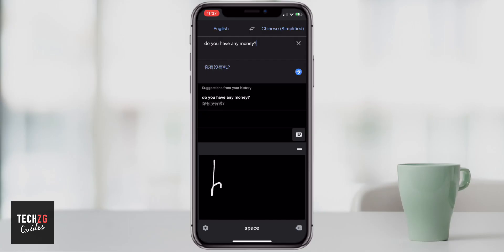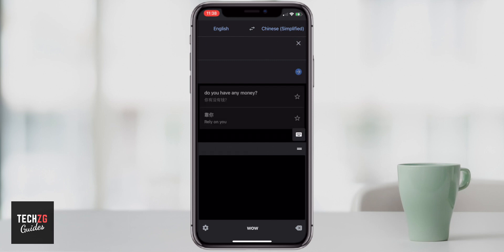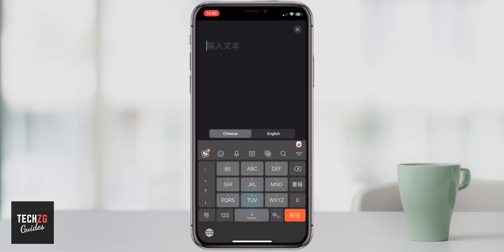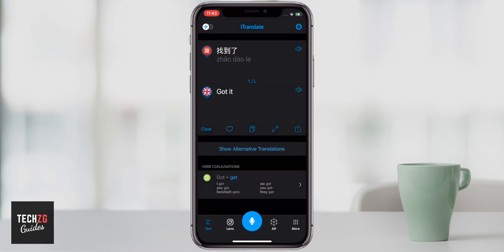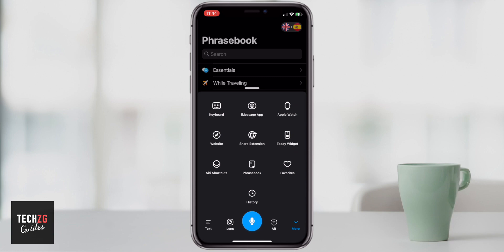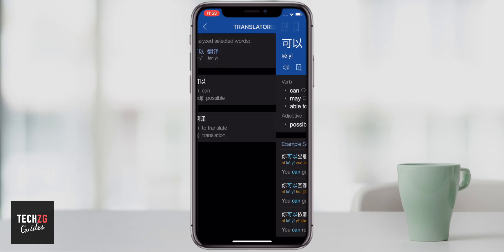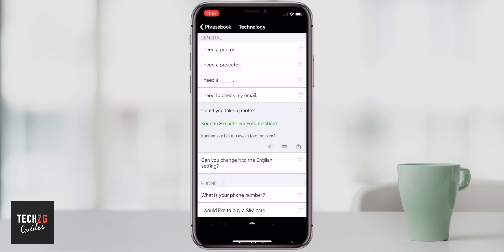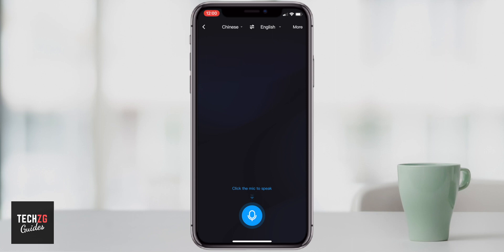Best Translation Apps for iPhone & Android Smartphones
Best translation apps for iPhone - best free translation apps for iPhone and Android smartphones. translate apps include many great free translate apps and can translate text, voice, and even handwriting. Best translator apps for iPhone 2021.